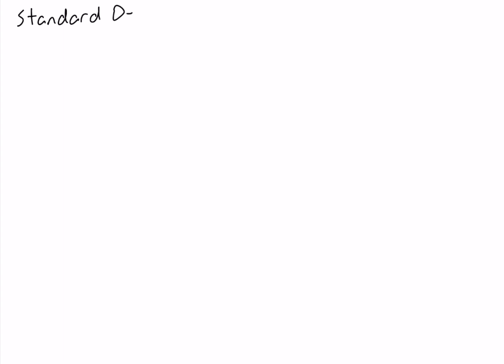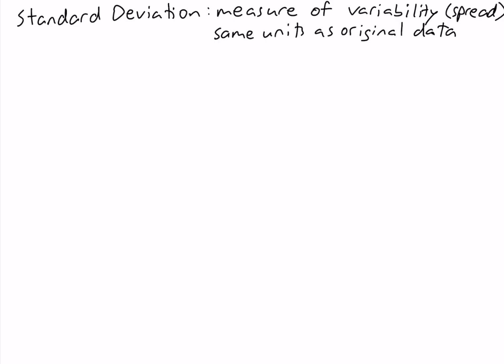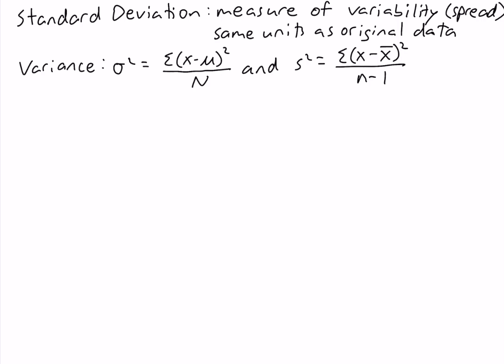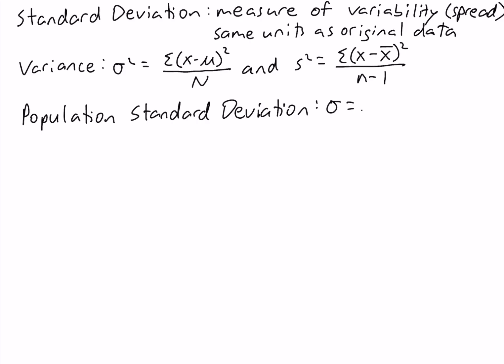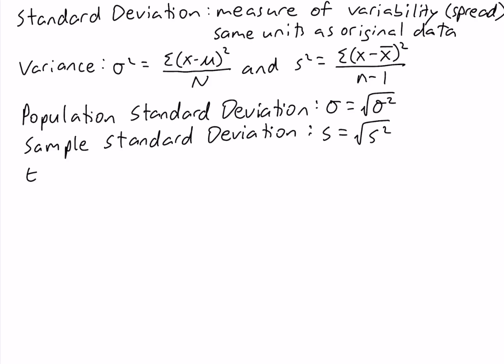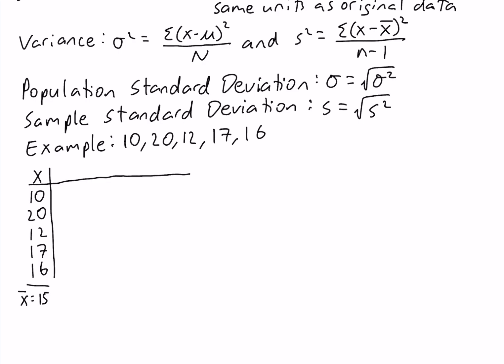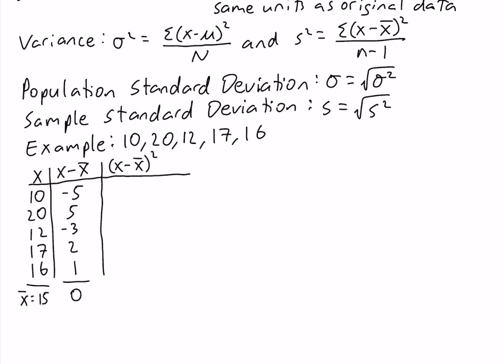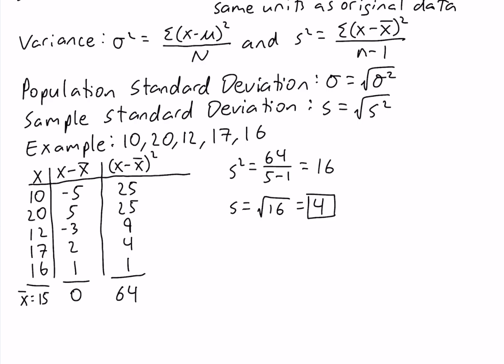Standard Deviation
The standard deviation is a measure of variability that, unlike the variance, is in the same units as the original data. Since the variance is calculated by squaring the deviation about the mean, its value is in the squared units of the original data. The standard deviation is the square root of the variance. So the population standard deviation is the square root of the population variance. Similarly, the population standard deviation is the square root of the population variance.

0:00 - Introduction
2:00 - Formulas
3:15 - Example